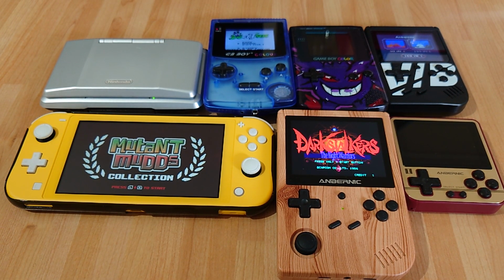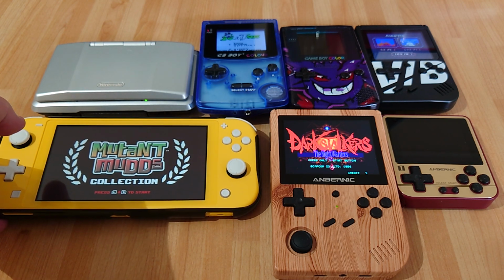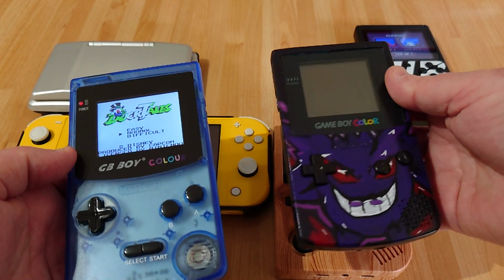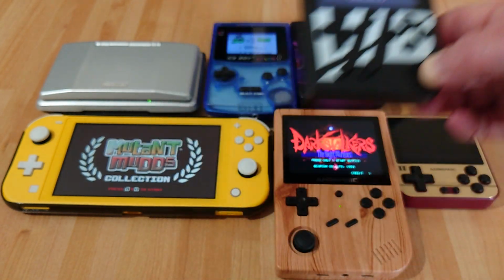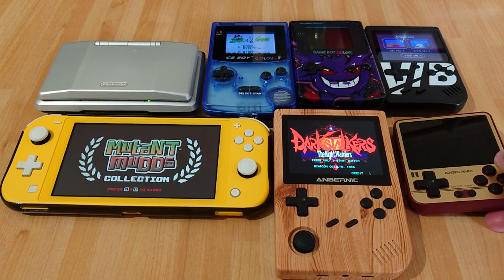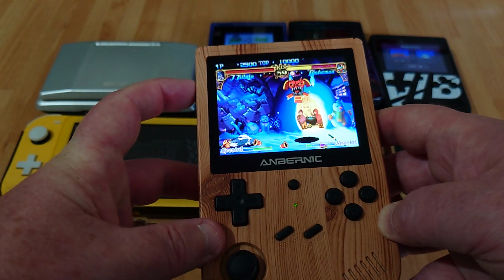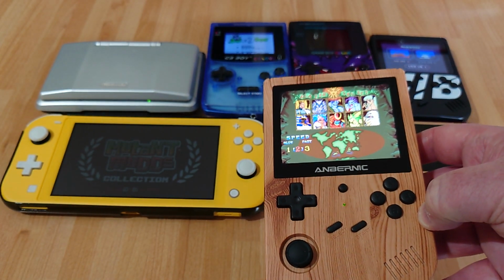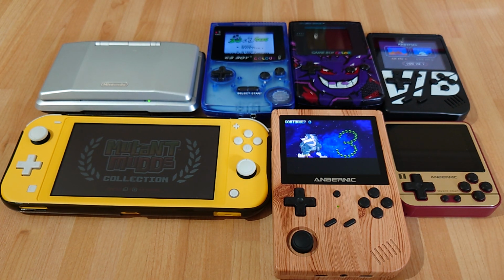My Handheld Games Console Collection!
Here is my complete collection of Handheld Games Consoles. This has grown dramatically over the last 6-12 months!